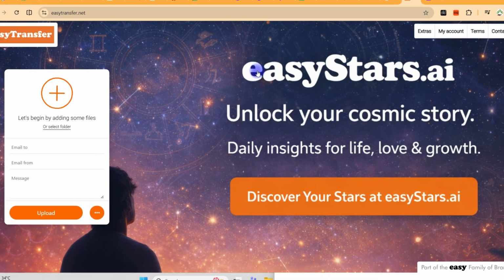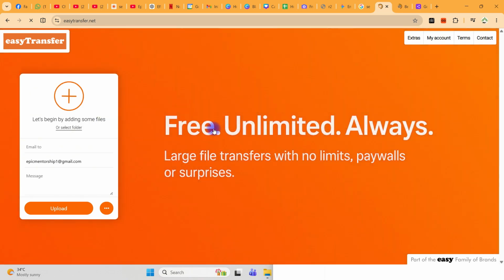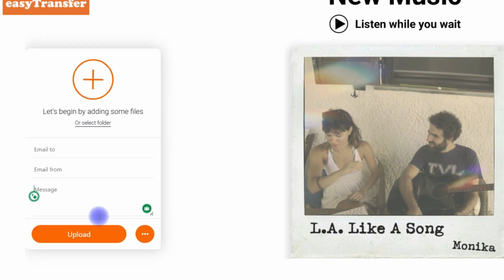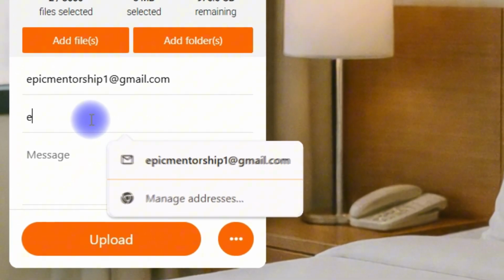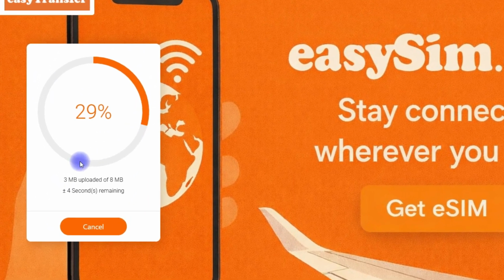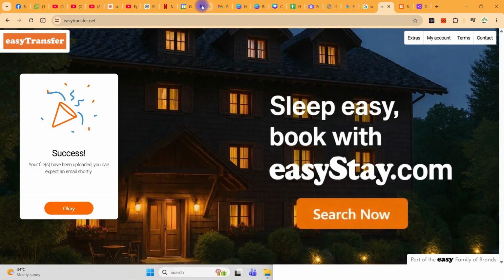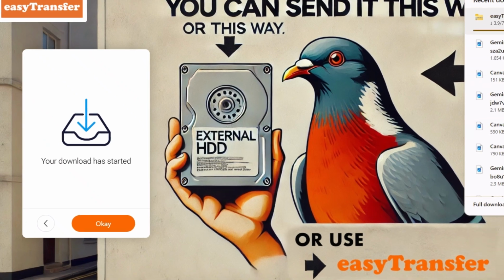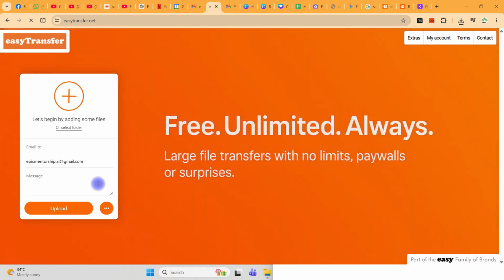Send Large Files for FREE with EasyTransfer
In this tutorial, you’ll learn how to transfer files easily without limits using EasyTransfer.

Whether you’re sharing videos, documents, presentations, research files, or large media projects, EasyTransfer helps you send files quickly and efficiently without complicated setups.

🚀 What You’ll Learn:

• How to upload and transfer files
• Share large files without size limitations
• Generate file-sharing links instantly
• Manage and organize file transfers
• Improve workflow and collaboration

💡 Why EasyTransfer is Useful

EasyTransfer is perfect for:

• Content creators and video editors
• Students and researchers
• Business professionals
• Teams collaborating remotely

Instead of struggling with attachment limits and slow uploads, EasyTransfer provides a simple workflow for sending and receiving large files.

If you’re looking for a fast and easy file-sharing solution, this tutorial will guide you step by step.